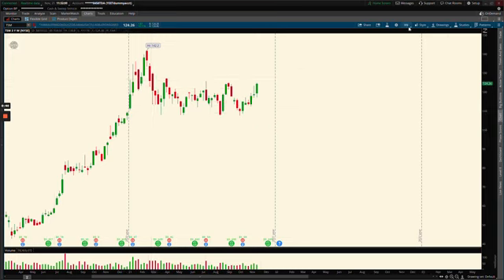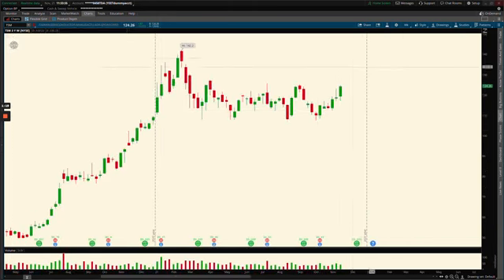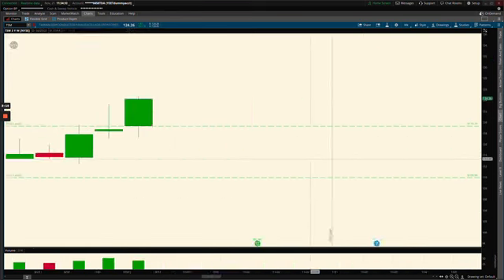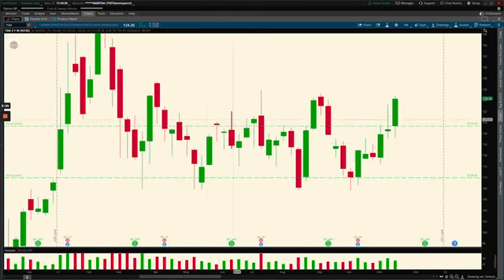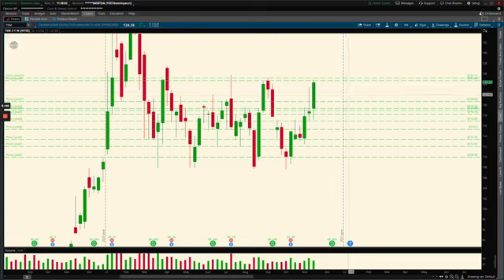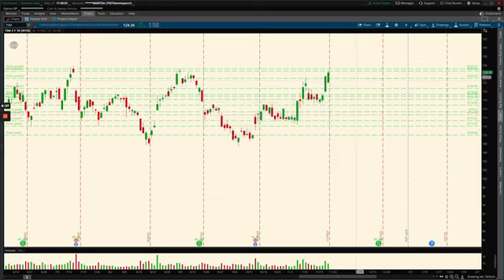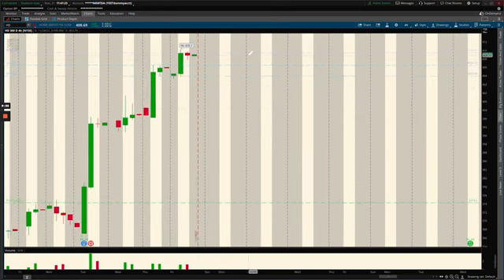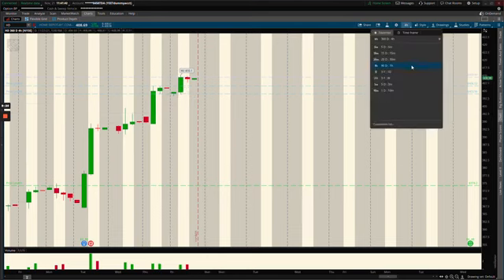Price Actions Triggers Part 1 Support and Resistance Technical Analysis